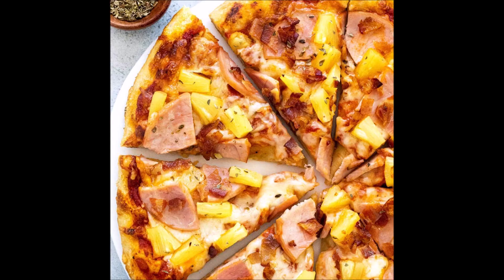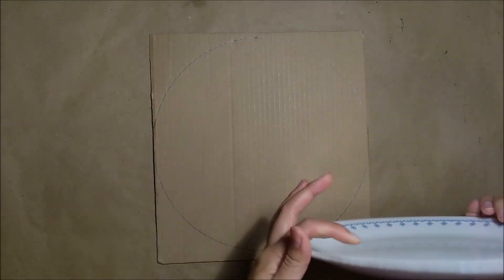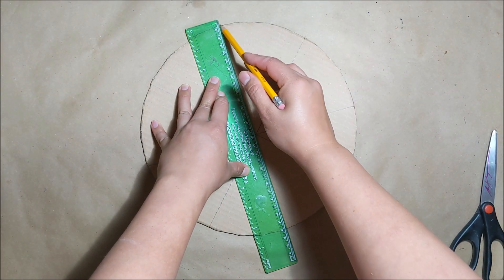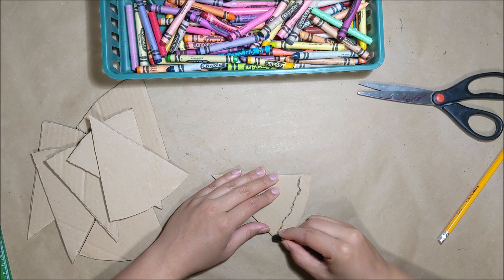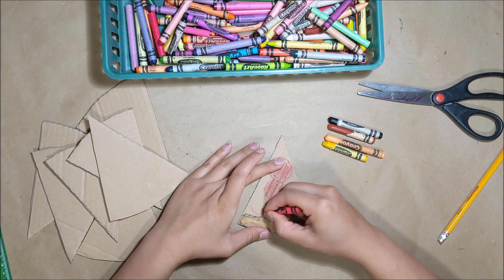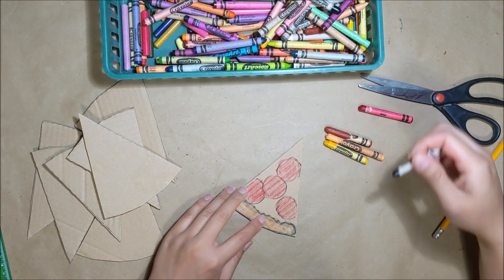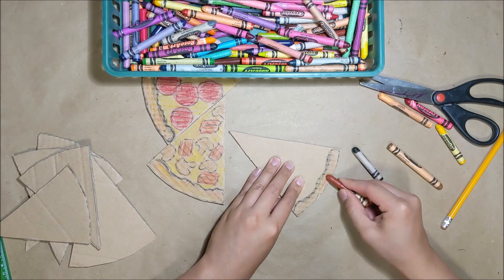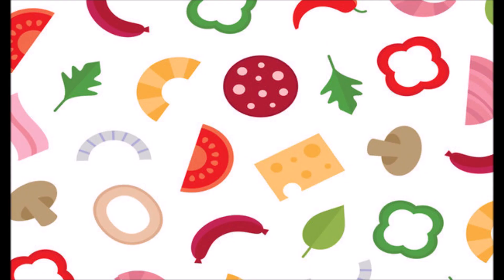Easy Cardboard Art Project w Crayons | Pizza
Create a colorful pizza from just cardboard and crayons!